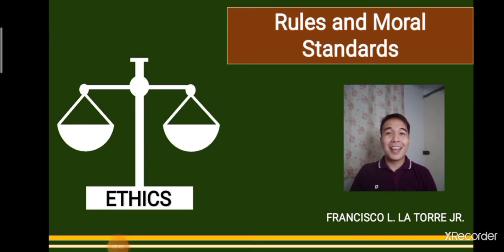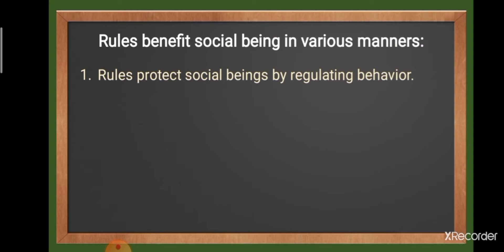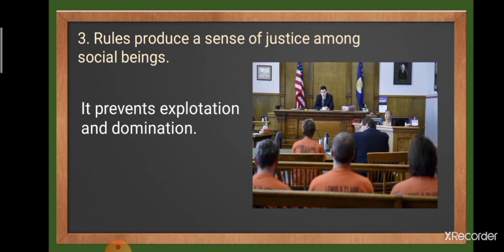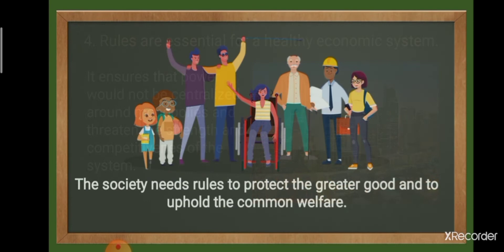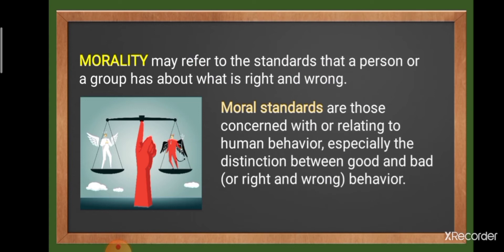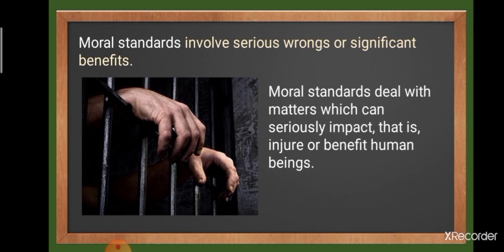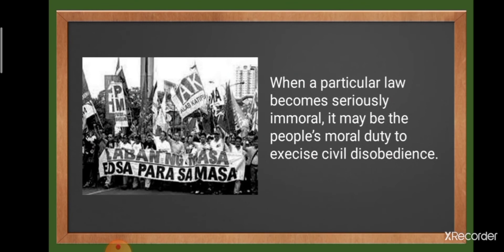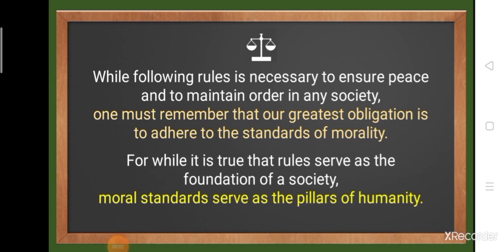Rules and Moral Standards